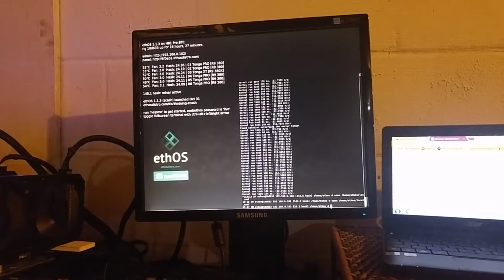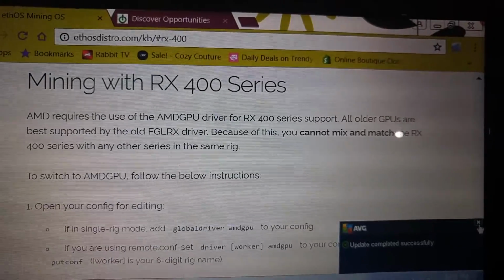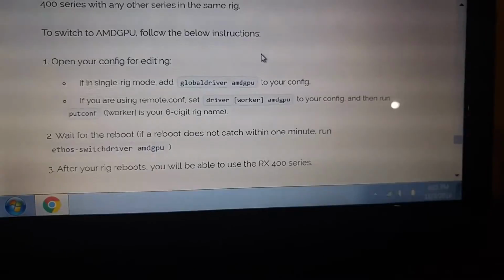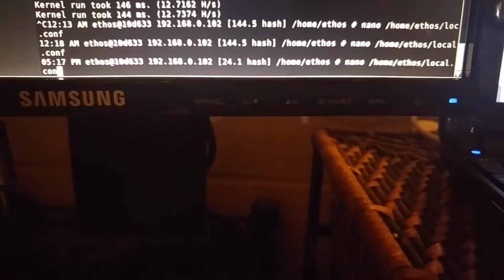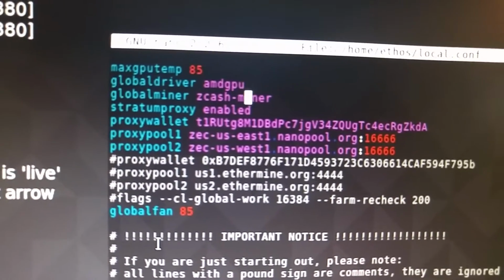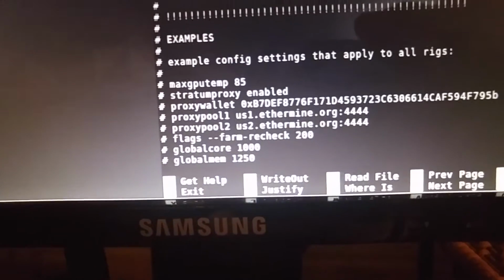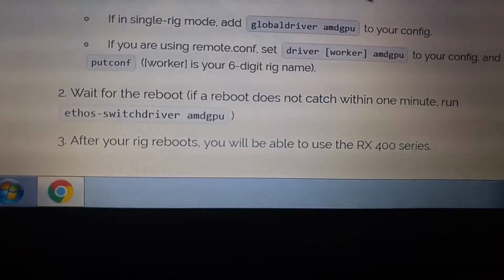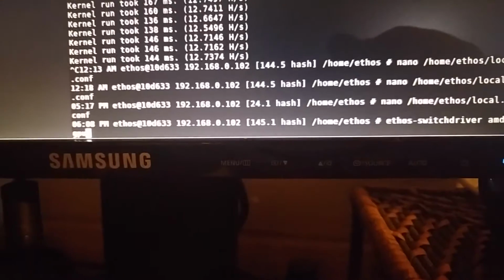EthOS RX400 series how to for beginners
I know some of y'all are interested in making income where other do not know to look. You need to check out this website. You can purchase shares before companies IPO.